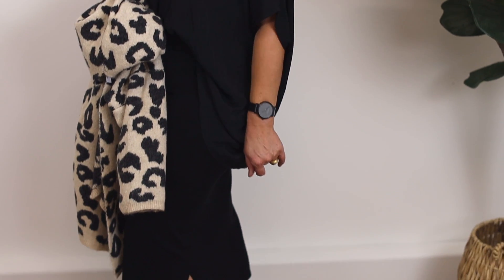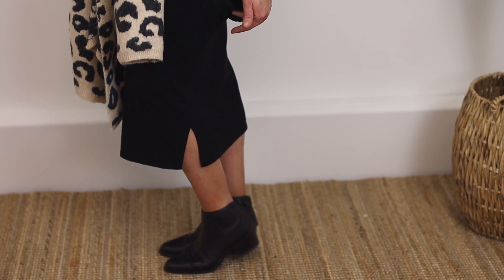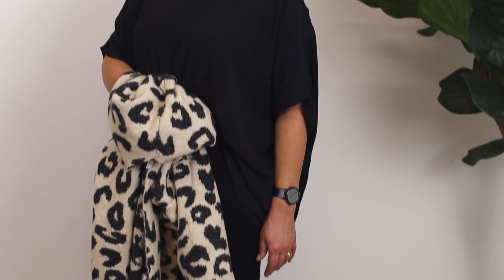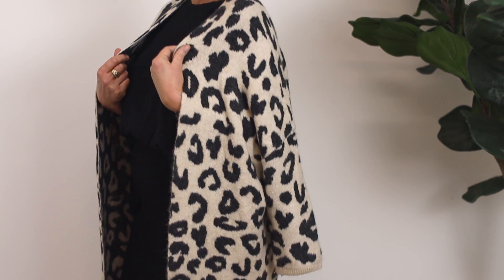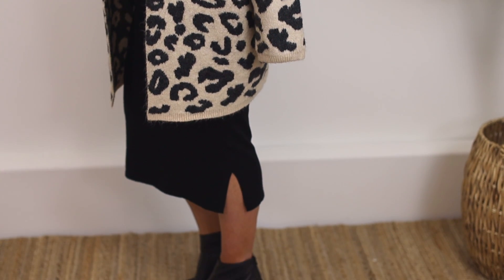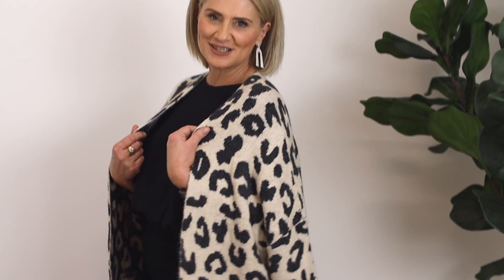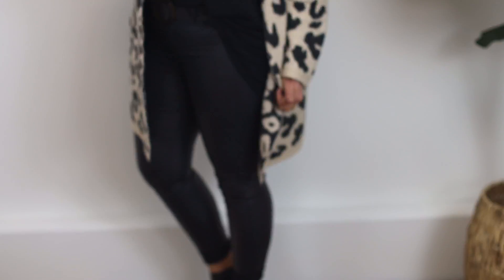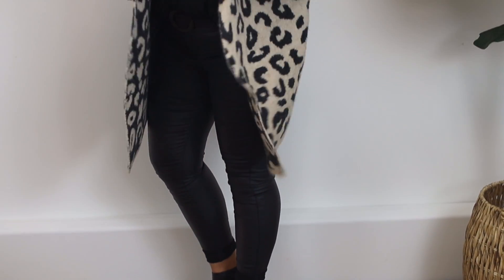Wildling Cardigan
The Wildling Knit is medium weight on-trend leopard print. The wool blend is so cuddly for the cooler weather.

Colour  Natural Blush Leopard Pattern.

Model Wears  Model is a size 12

Size Guide
One Size 10-20

Made Of
Wool 75%,  Acrylic 25%